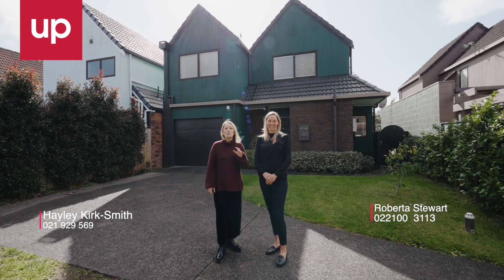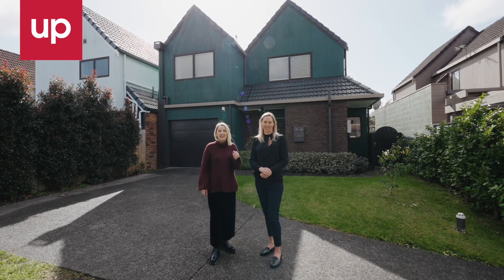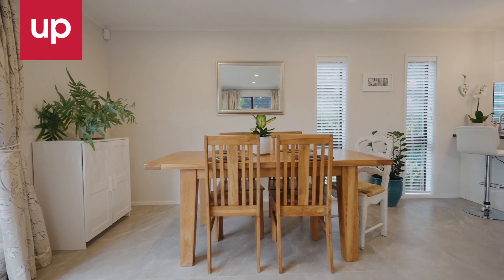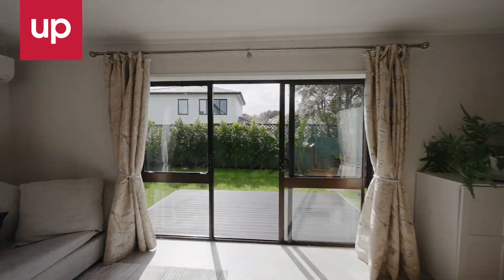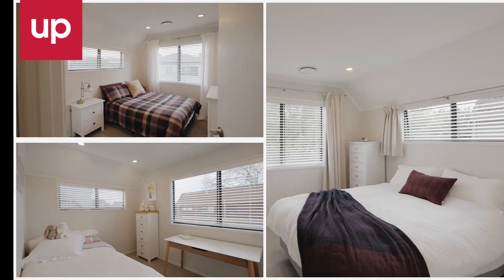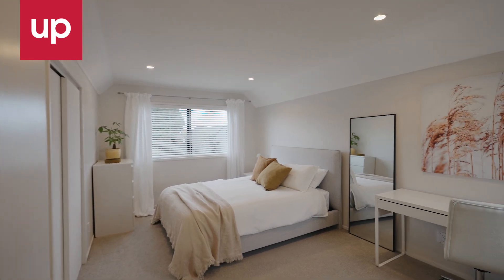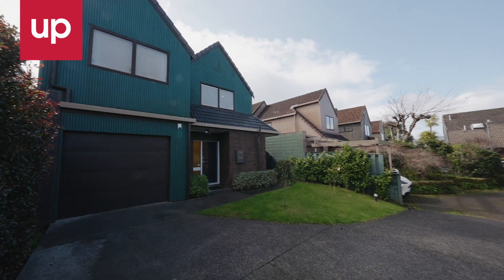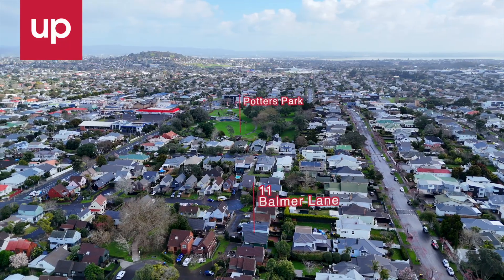11 Balmer Lane, Mt Eden